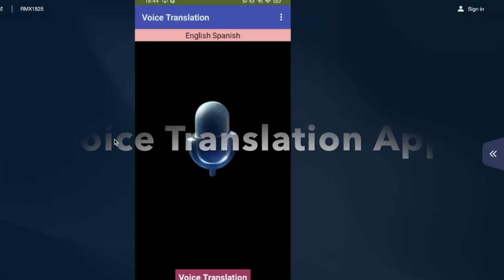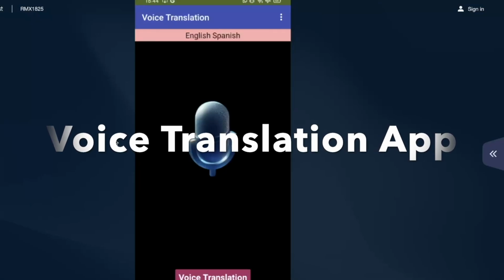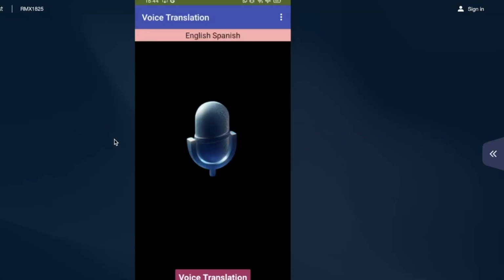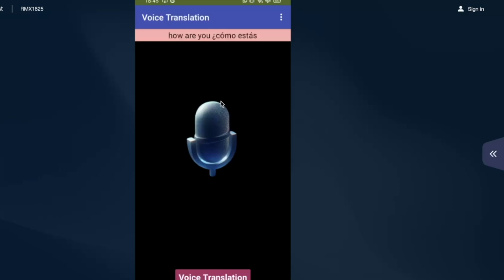Voice Translation App Demo | MIT App Inventor Tutorial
Discover how to create your very own Voice Translation App using MIT App Inventor! In this demo, I’ll guide you through building an app that translates spoken words into different languages. With features like voice input, real-time translation, and text-to-speech, you’ll learn how to design a functional and user-friendly app that breaks language barriers.

Whether you’re new to app development or want to expand your skills, this demo will show you how easy and fun it is to create your own translator app. Let’s make communication across languages a breeze!